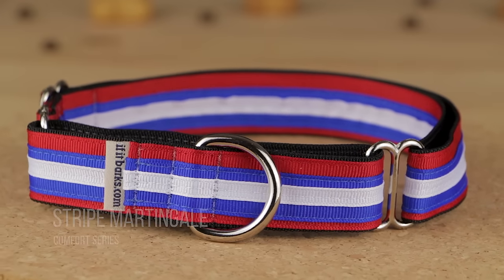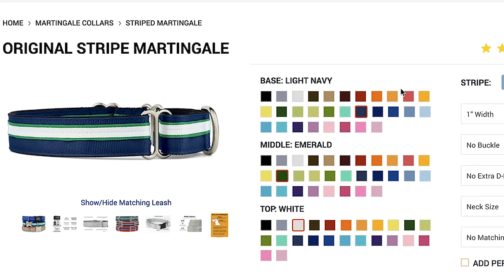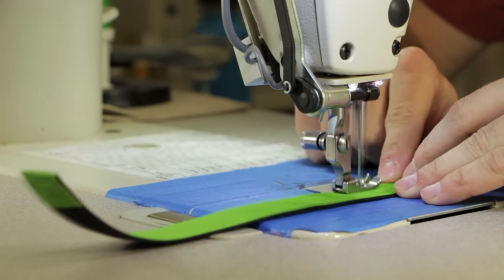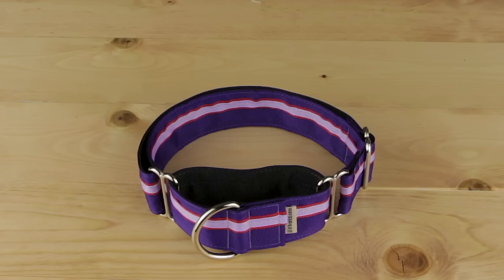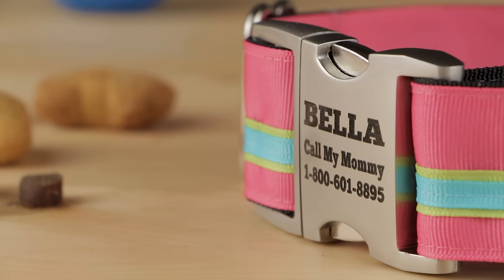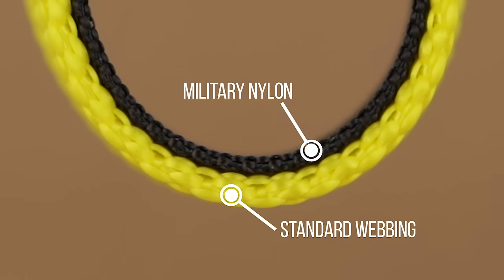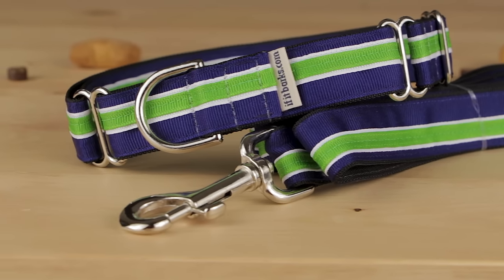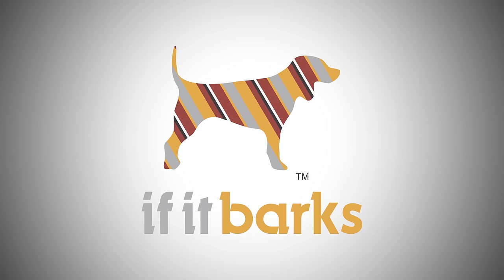Stripe Martingale Dog Collar - Comfort - If It Barks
If you’re looking for a great collar for your beloved dog, the original stripe martingale is the one for you. Designed over 15 years ago, it’s still going strong. You’ll love how stylish your dog looks in the colors you chose, and the quality of the collar(tested by thousands of happy dogs!)

Custom Design Your Dog Collar Today!